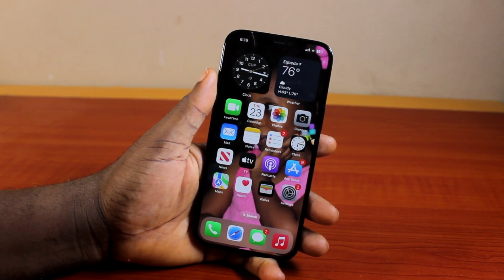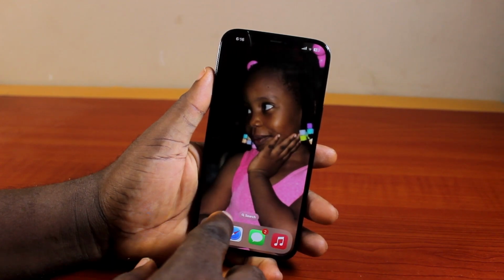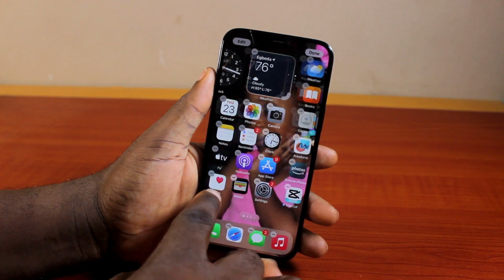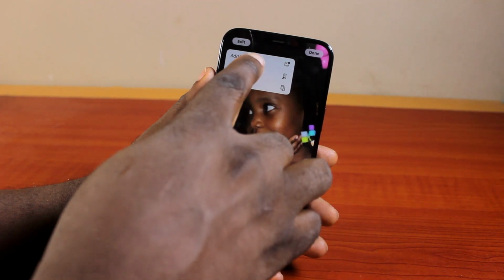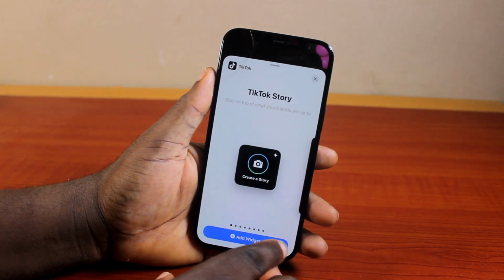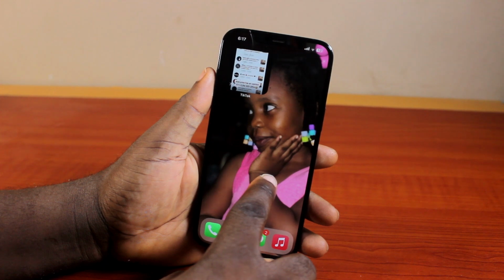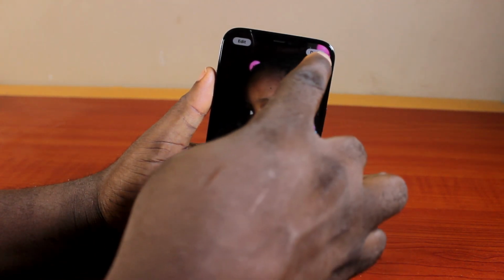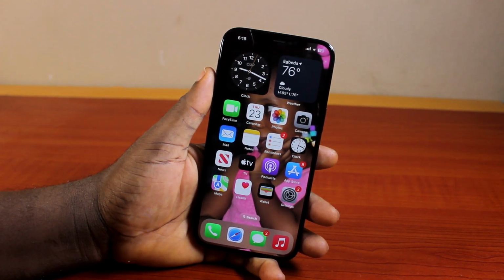How to Have a Blank Home Screen on an iPhone